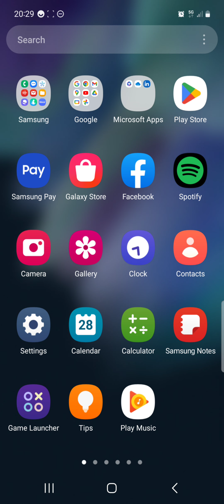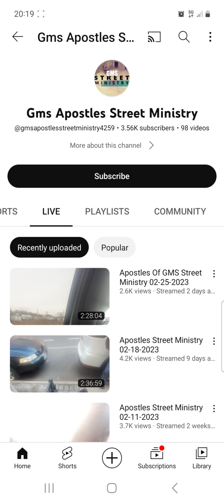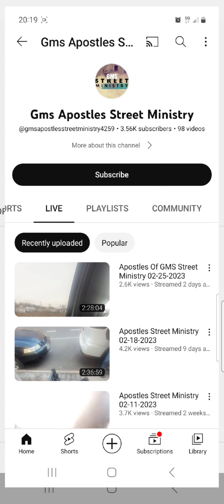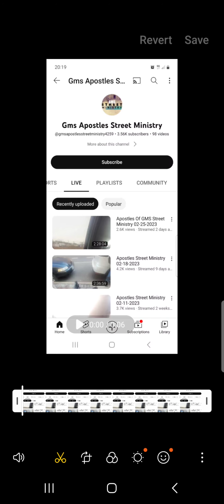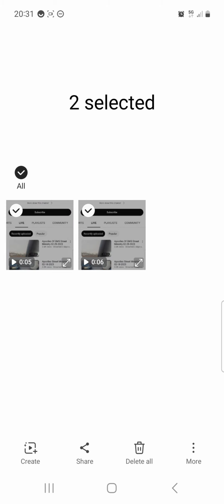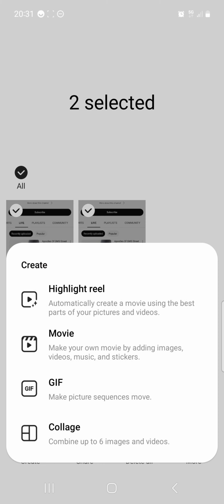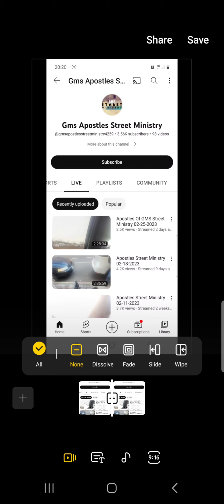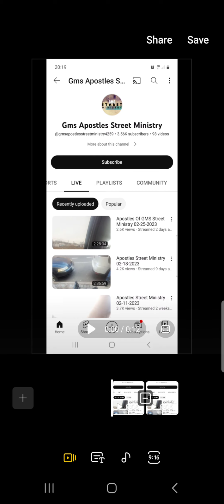Using Android to cut, trim and merge videos